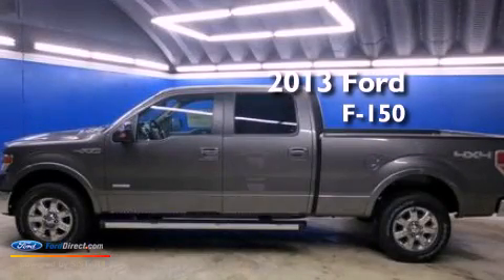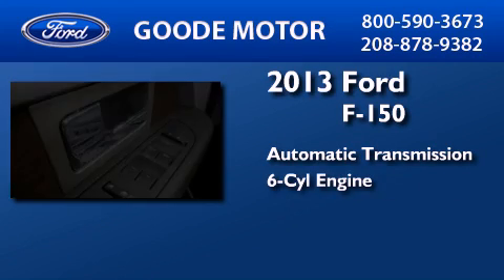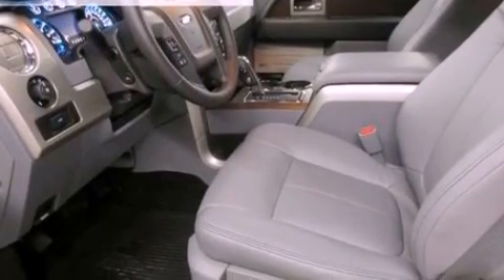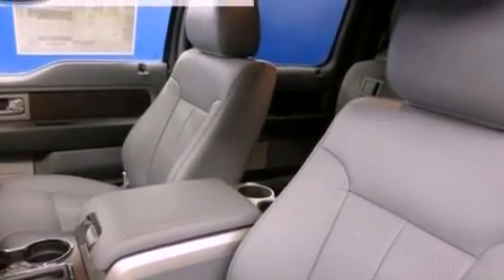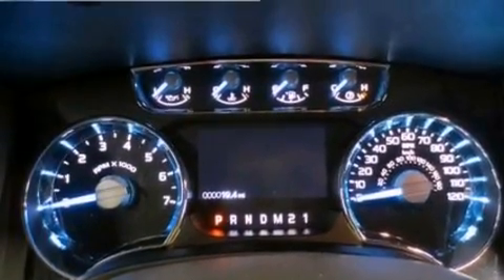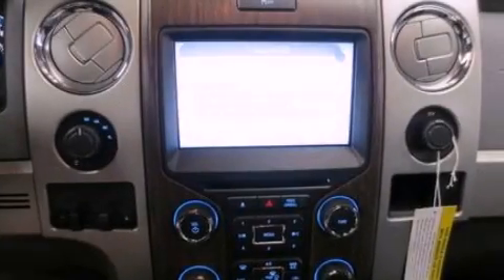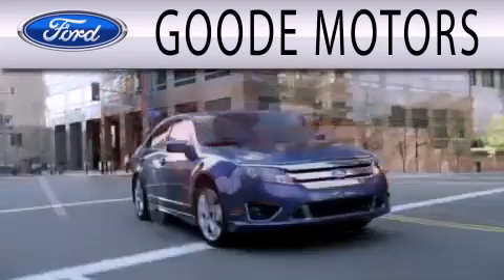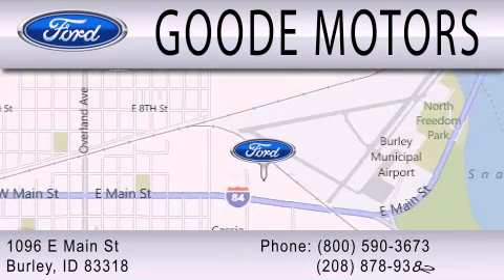2013 FORD F-150 Burley ID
We have been honored to serve the Burley ID area , we promise that your experience at our dealership will exceed your expectations !

 Year : 2013
 Make : FORD
 Model : F-150
 Engine : 3.5L V6 24V GDI DOHC TWIN TURBO
 Trans . : 6-SPEED AUTOMATIC
 Exterior : GRAY
 Miles : 10

 Stock : D574

 Goode Motor Inc.

 1096 E. Main Street